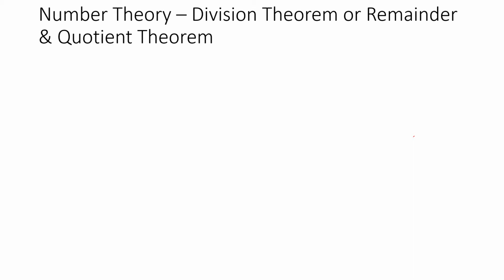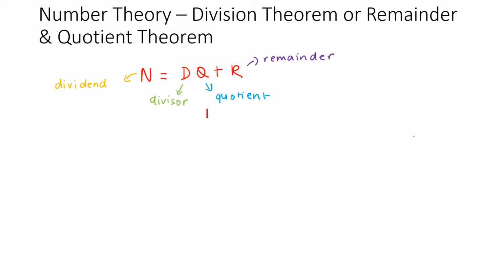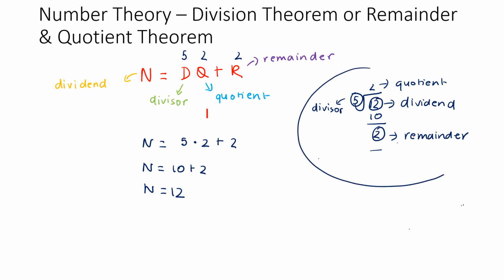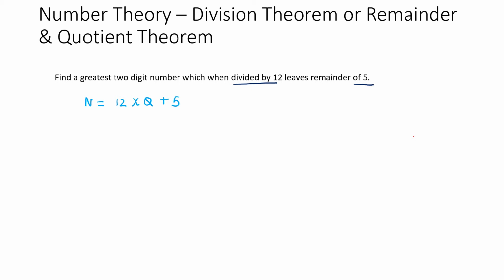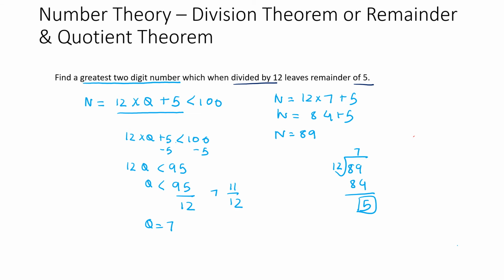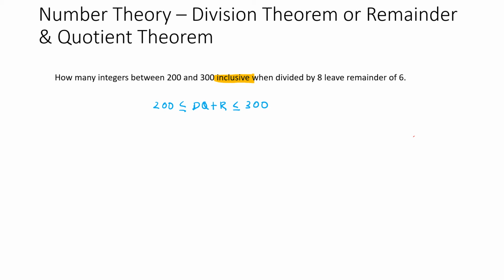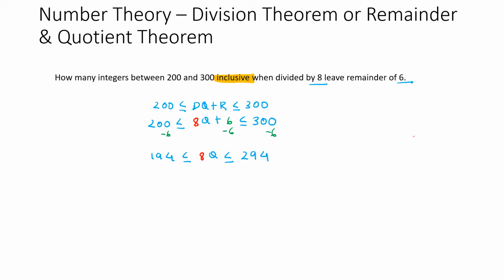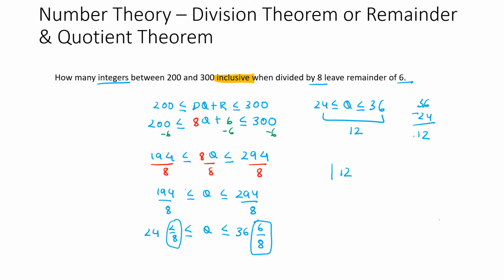What is division or quotient theorem?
This video explains division or quotient theorem. Explains few questions like this :
Find a greatest two digit number which when divided by 12 leaves remainder of 5.
How many integers between 200 and 300 inclusive when divided by 8 leave remainder of 6.